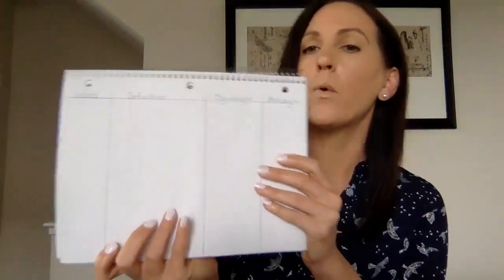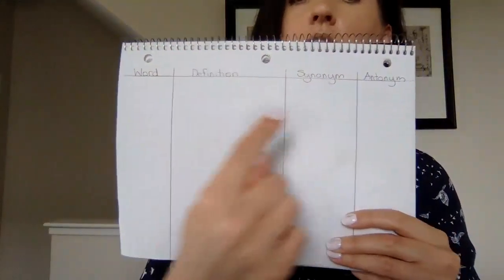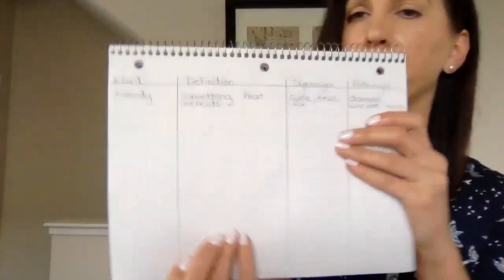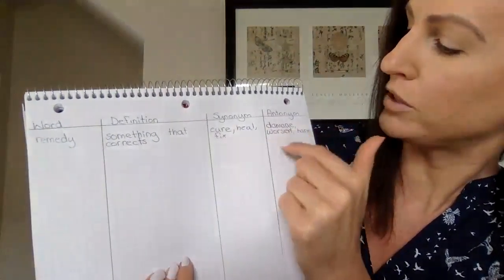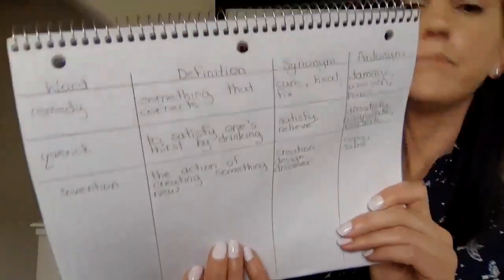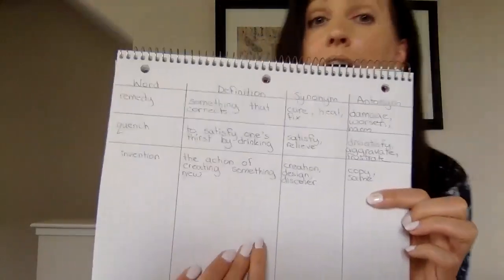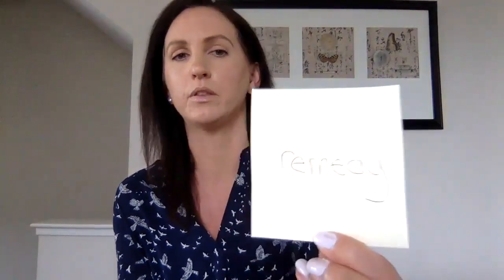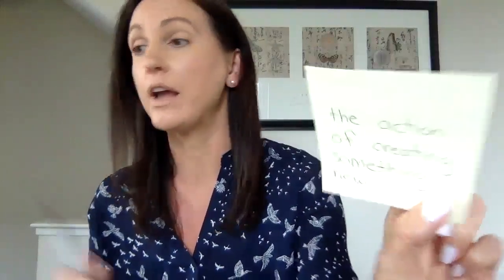Expand Vocabulary with "The Crow and the Pitcher"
Miss Gronberg provides young readers tips to help them expand their vocabulary while reading.